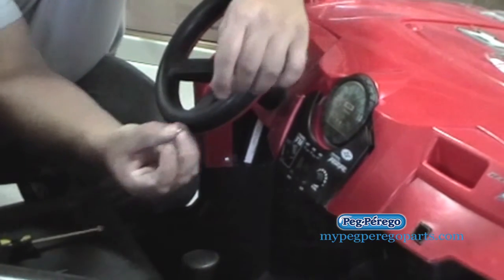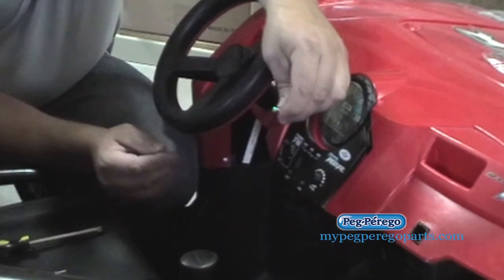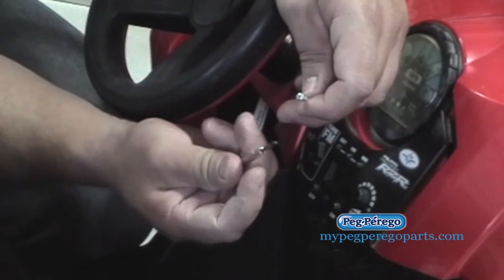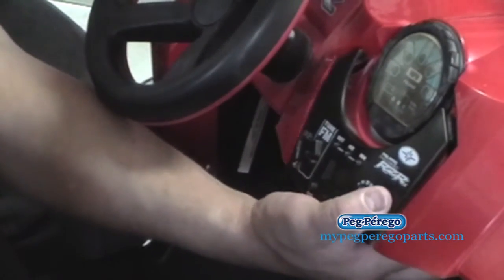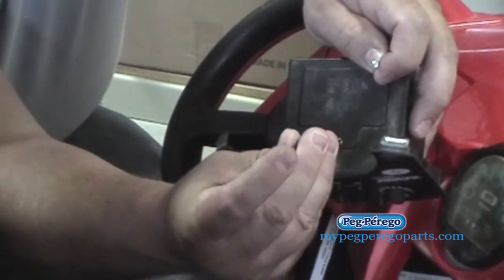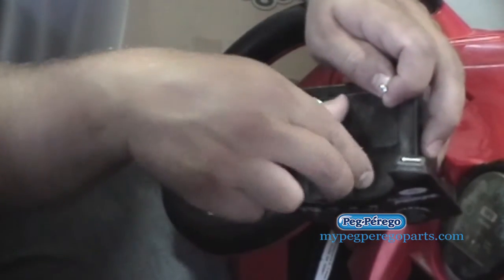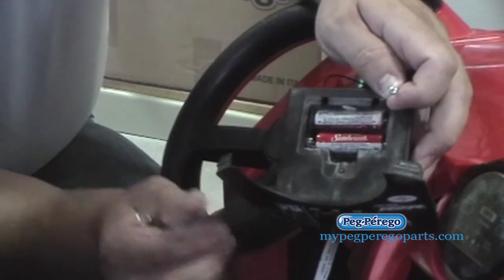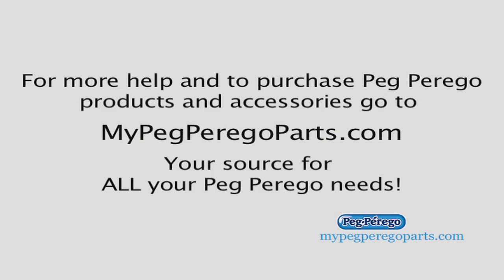How to change your radio batteries on for your Peg Perego 24 volt RZR sidebyside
How to change the batteries on your radiio for your Peg Perego 24 volt RZR sidebyside child ride on toy.